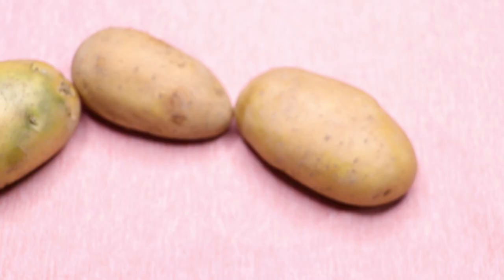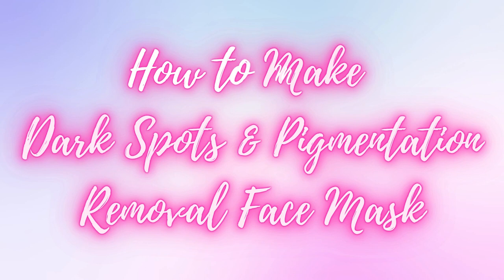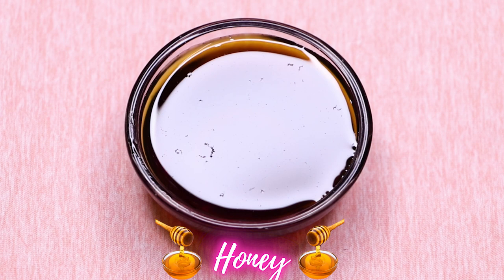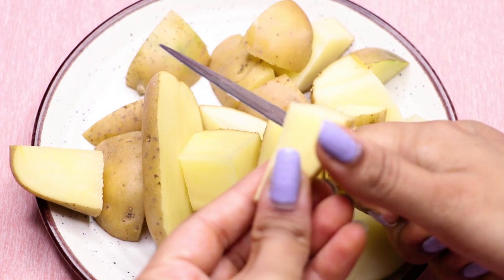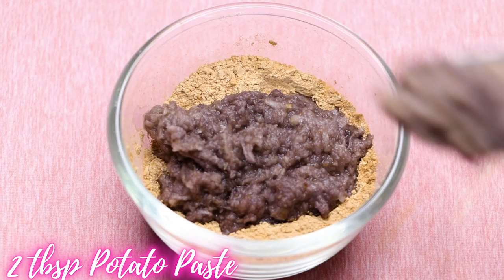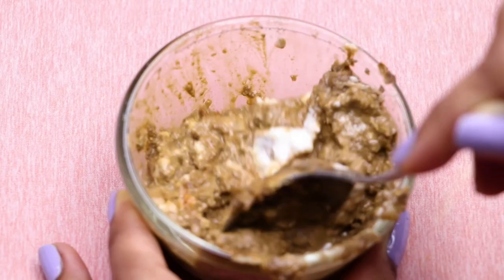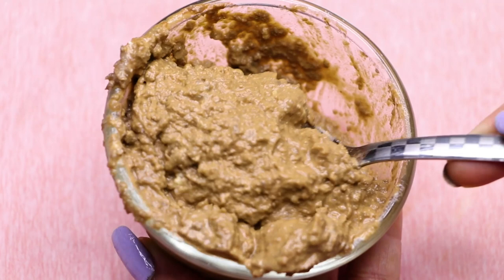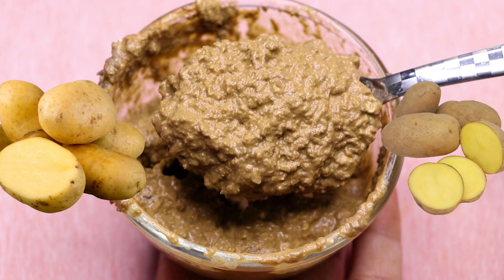Potato to treat skin pigmentation, dark spots, acne scars | Anti-aging treatment to get clear skin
Hey everyone today in this video I am sharing with you all how to treat pigmentation, dark spots, acne scars at home. Potato helps in removing dark spots and hyper-pigmentation permanently. Vitamin c helps in skin brightening, skin lightening and anti aging.

xoxo.
KBYE.